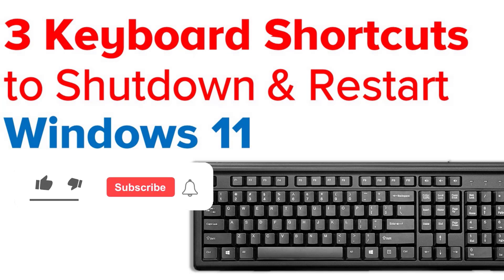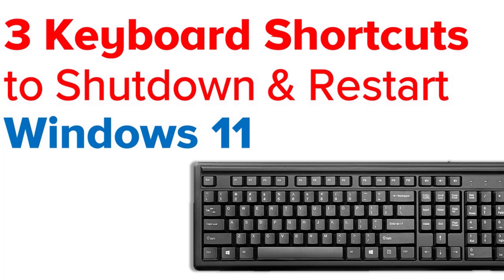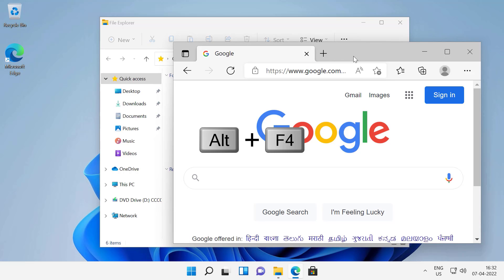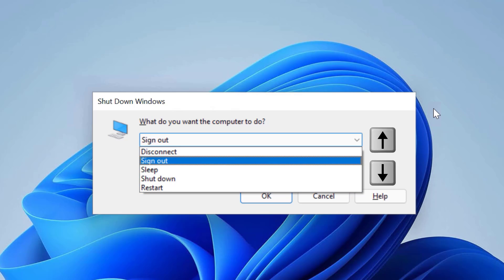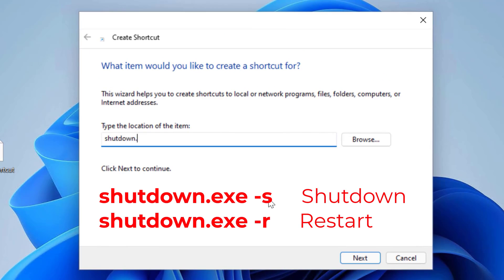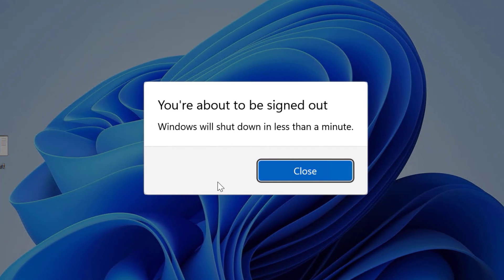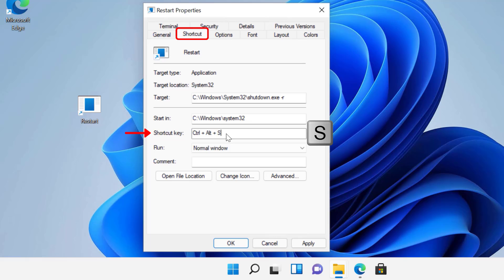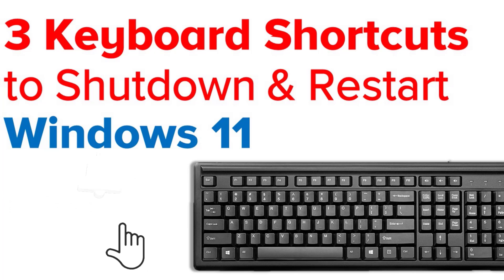3 Keyboard Shortcuts to shutdown & restart Windows 11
This video explains how to use keyboard shortcuts to shut down and restart your Windows 11 computer.

00:00 - Intro
00:47 - Method#1 - Start Button Context Menu
01:15 - Method#2 - Alt + F4 shortcut
02:12 - Method#3 - Using shutdown.exe command